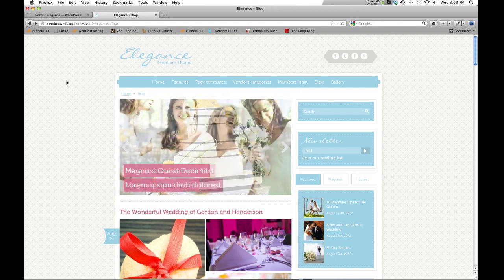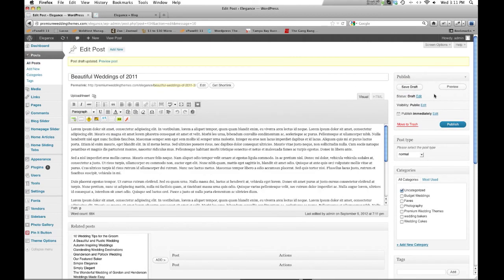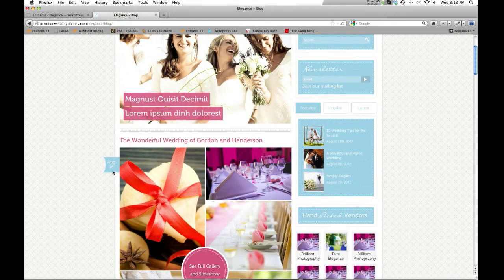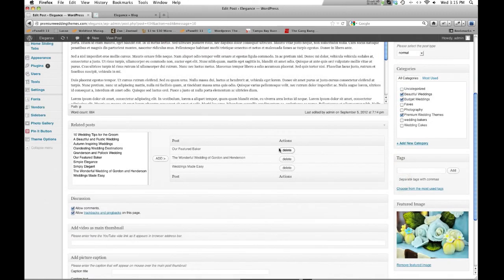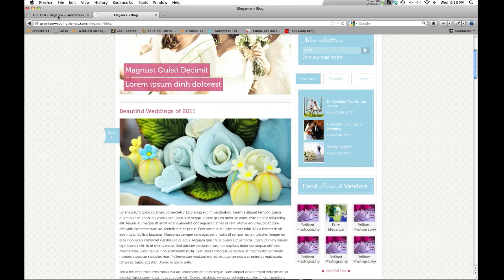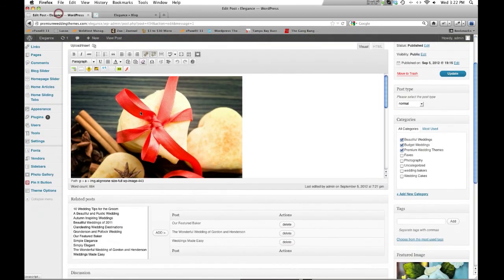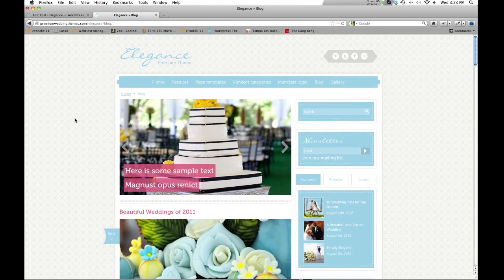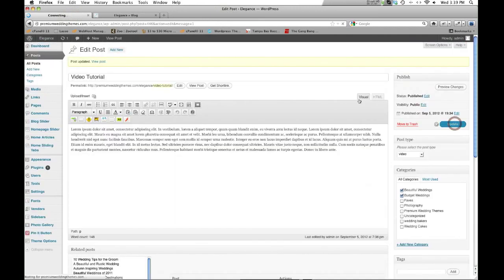Elegance Blog Post Pt. 1